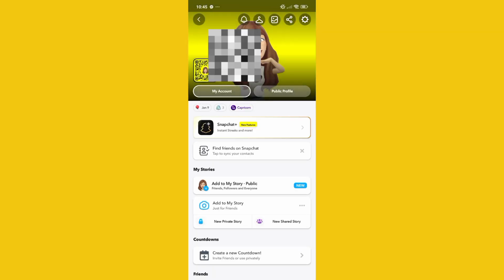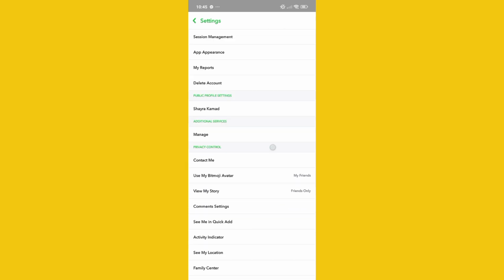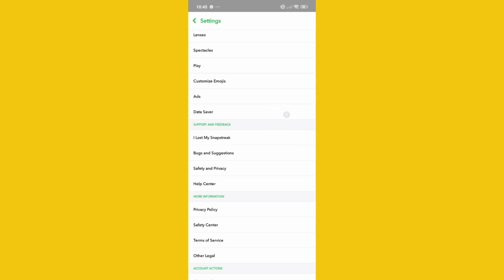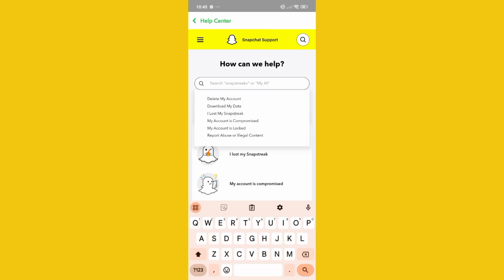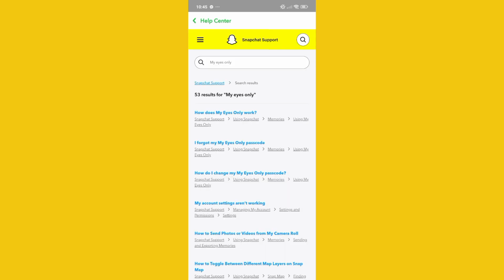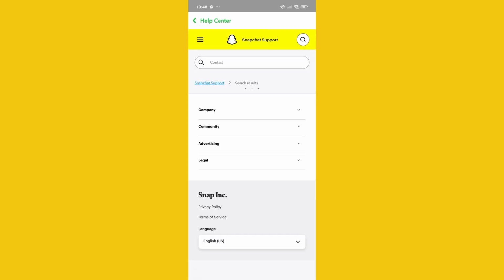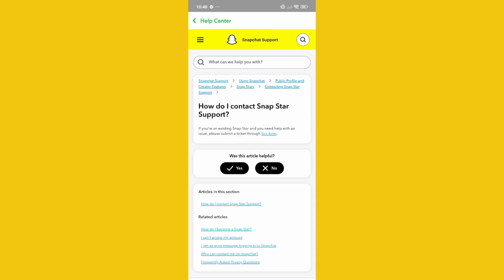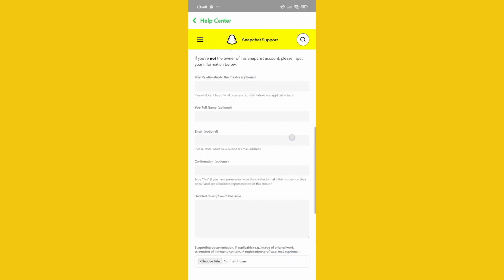HOW TO RECOVER MY EYES ONLY DELETED PHOTOS ON SNAPCHAT NEW UPDATED 2025 GUIDE!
Did you accidentally delete photos from your My Eyes Only on Snapchat and wonder if you can recover them? In this updated 2025 guide, we’ll show you the latest methods to recover deleted photos from My Eyes Only on Snapchat. Whether it’s an accidental swipe or a technical issue, we’ve got you covered with the most effective steps to restore your private snaps and get back those important memories!

🔴 In This Video, You’ll Learn:

What is My Eyes Only on Snapchat?
Learn about Snapchat’s My Eyes Only feature, a secure section of the app where you can store your private snaps and photos. We’ll explain how this feature works and why it’s important to back up your private content.

Why Do Photos Get Deleted from My Eyes Only?
Before diving into recovery, we’ll explain common reasons why photos might get deleted from My Eyes Only. Whether it’s a mistake, a bug, or accidental deletion, understanding the cause will help you prevent future issues.

Can You Recover Deleted Photos from My Eyes Only?
In this section, we’ll answer whether it's possible to recover deleted snaps from the My Eyes Only section and give you an overview of Snapchat’s built-in recovery features.

Step-by-Step Guide to Recovering Deleted Photos from My Eyes Only
Follow our detailed, step-by-step guide to recover your deleted photos from My Eyes Only. We’ll explain the process for iOS and Android devices, covering the latest Snapchat tools and techniques to help you restore your photos quickly and safely.

Using Snapchat’s Data Recovery Feature (2025 Update)
Learn how to use Snapchat’s data recovery feature that allows you to download a backup of your Snapchat data (including My Eyes Only content). We’ll walk you through the steps and tips on accessing your Snapchat data to recover lost media.

How to Check if Your Photos are Still Recoverable
Not all deleted content can be restored, but we’ll show you how to check if your photos are still available for recovery. Find out how to determine if your photos were permanently deleted or if they’re still hiding somewhere in your Snapchat account.

Preventing Future Deletions of Photos in My Eyes Only
In this section, we’ll share tips on how to keep your photos safe and prevent accidental deletion in the future. We’ll recommend regular backups, setting a strong password, and more to ensure your Snapchat memories stay secure.

What to Do If Snapchat’s Data Recovery Doesn’t Work
If Snapchat’s data recovery feature doesn’t work for you, we’ll guide you through alternative solutions to attempt recovery from third-party apps or recovery tools. Learn about safe methods that could help you retrieve lost photos without compromising your privacy.

Common Snapchat Issues & How to Fix Them
If you're facing technical issues while trying to recover photos, we’ve got troubleshooting tips! From app bugs to sync issues, we’ll cover common problems and how to fix them so you can restore your photos quickly.

Stay informed and keep your photos safe with our expert guides!